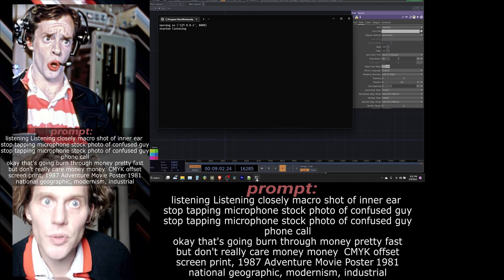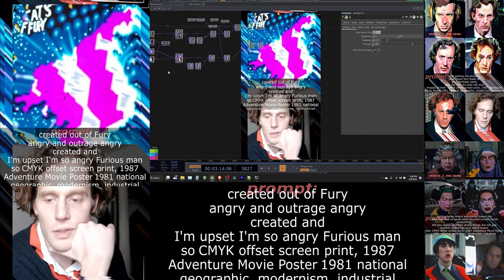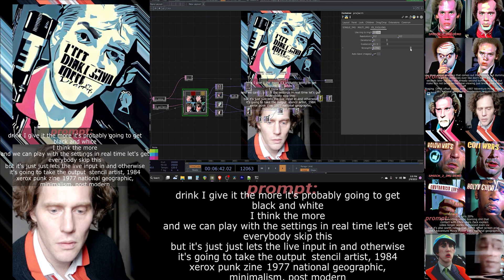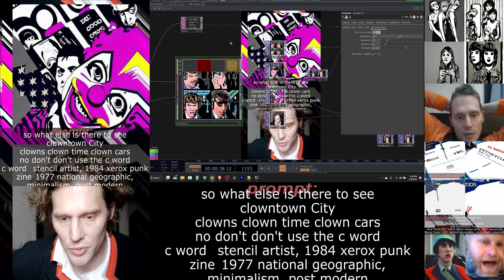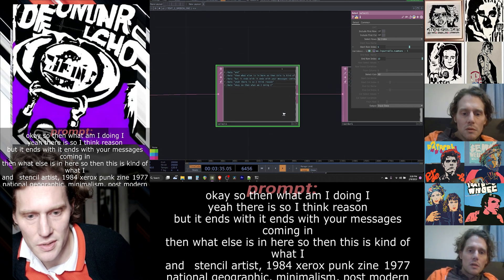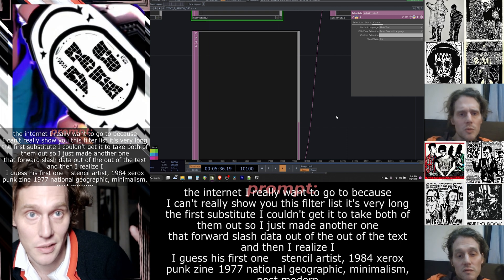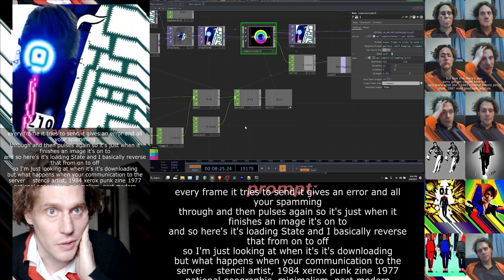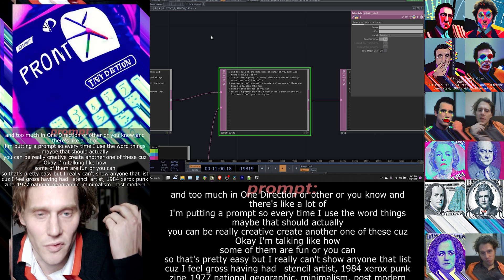Speech to Image in Stable Diffusion!!! (Python + @TouchDesignerOfficial + Computerender API)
I'm excited to share this evolution in AI generative art!

Sorry, this isn't a full tutorial, but I do show my method of bridging these two tutorials I used to bridge these techniques:

This will be an evolving project, so let me know if you'd like to see live streams or future updates!